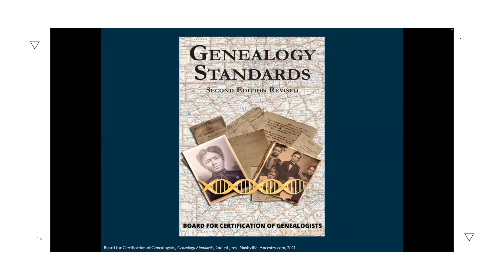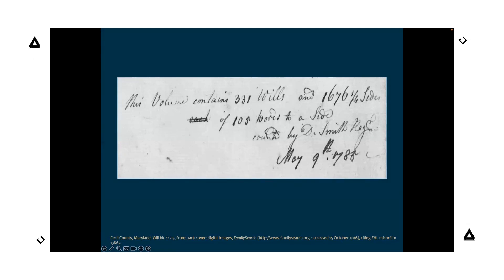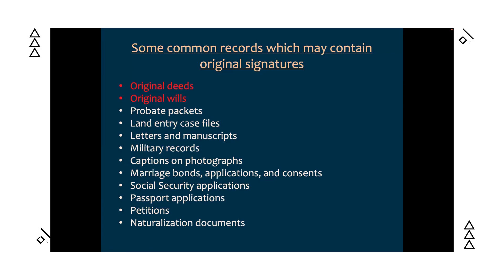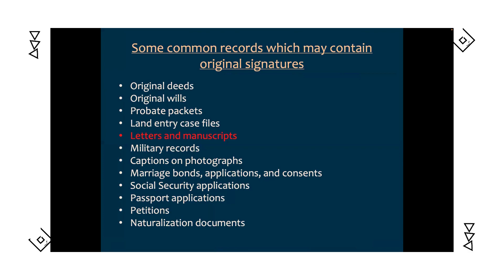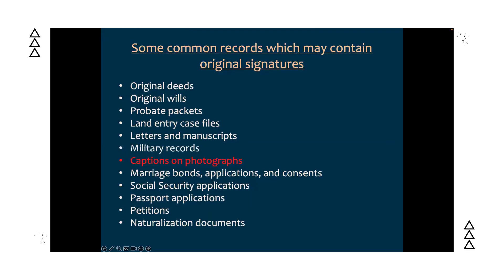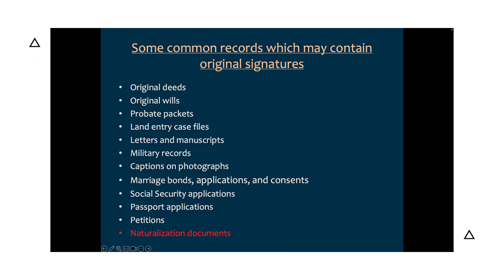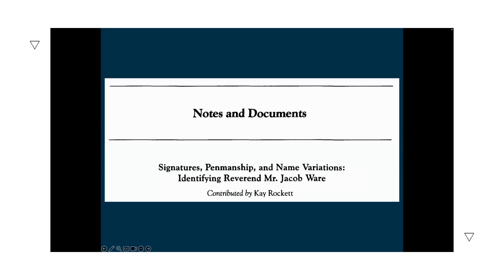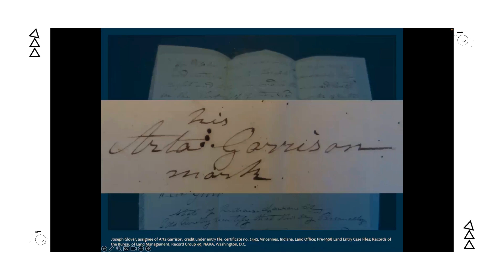The Three Dots Marks and Signatures as Tools to Uncover Identity (edited)